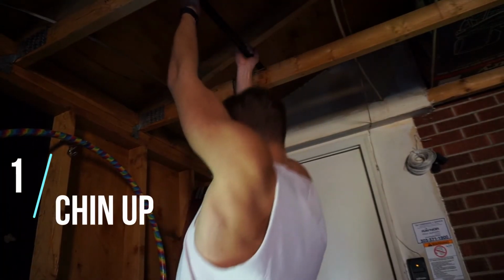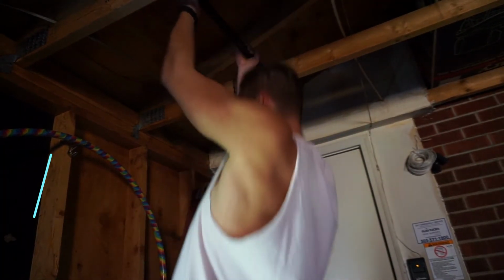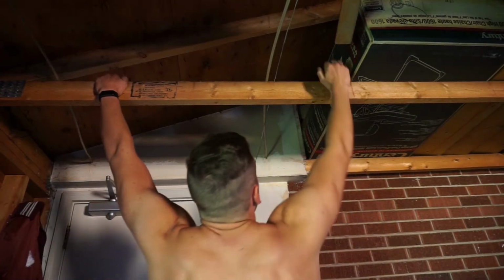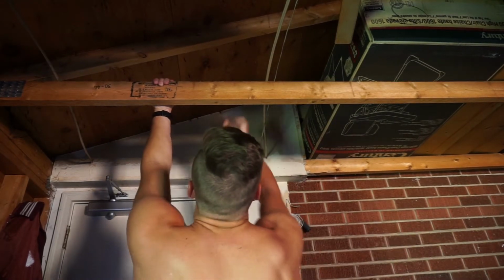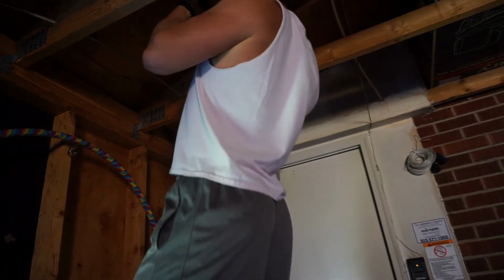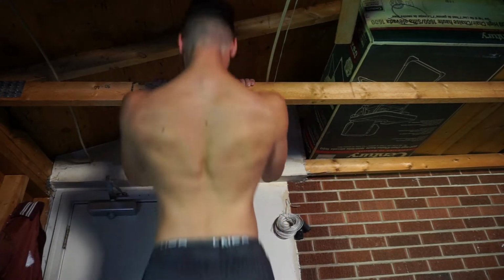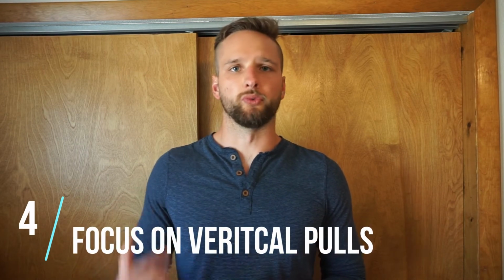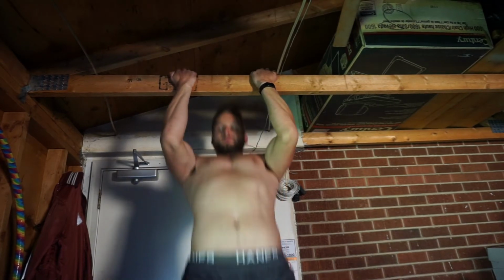How To Get A Wide Back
A wide back makes a man look strong and powerrful. as it ecentuates the V-Taper. The prefered body of women.

My name is Eric of the Saiyan Lifestyle and I have made it my mission to help men achieve their dream physiques. I want to create a non complicated way for you to see your results. Get a body that gives you the confidence to dominate life and be successful with women.

I was once that kid too who struggled to put on muscle and had no idea how to do so and got years behind because I kept giving up all the time. I know what it's like to spend years and hours wasting time on YouTube and Google trying to find the best way to put on muscle. Now I want to save you all that time I wasted and get YOUR results faster and more efficiently than I did. And I do this through coaching guys individually and helping them reach their goals despite what your current situation. All that is required is 1 hour of your week. Can you swing that?.

Want help and you don’t know what to do or want to discuss your goals? At the end if we vibe then I’ll offer you to work with me for the next 12 weeks to completely transform your physique. Schedule your free 30 minute consultation!

Do you have a question or topic you want me to cover? Want to become part of a group of guys that have the same goal as you? Join my FREE facebook group. Saiyan Warriors

To all my Saiyans out there, KEEP KICKING ASS